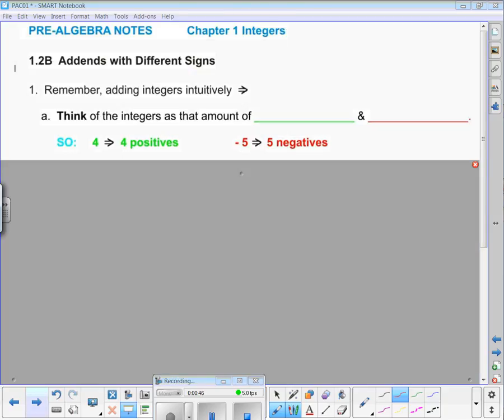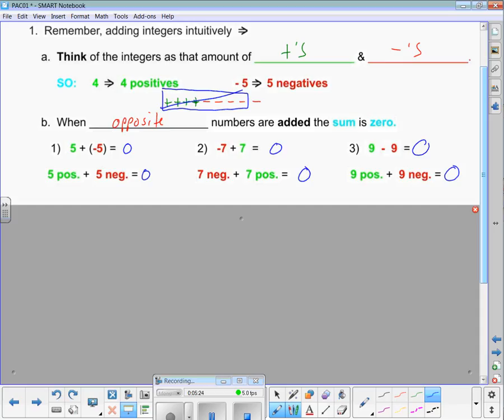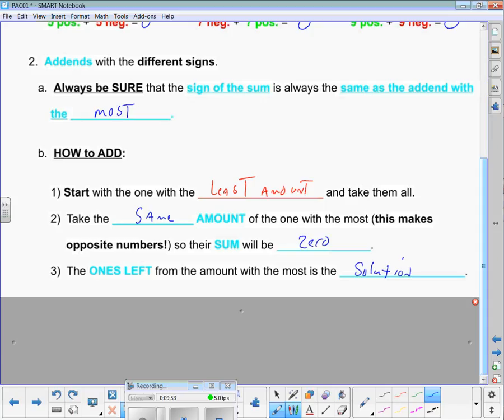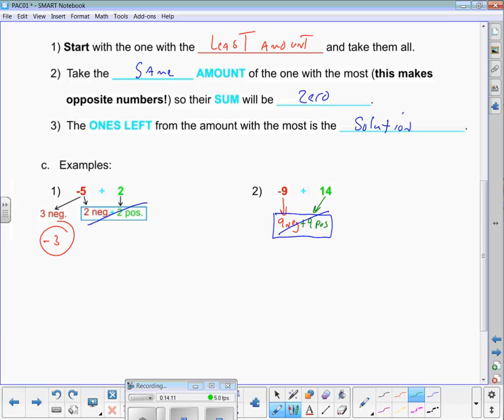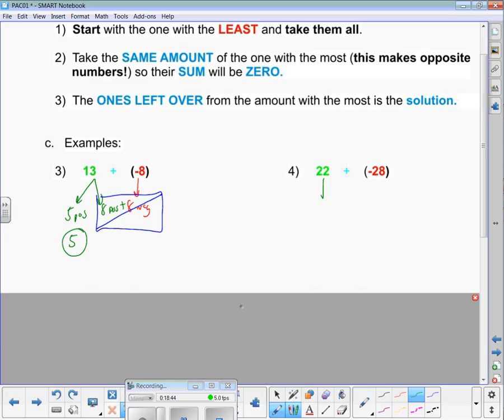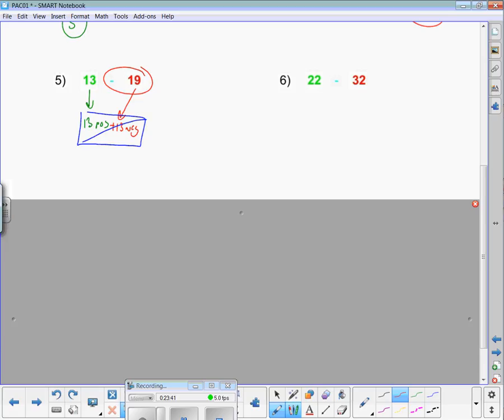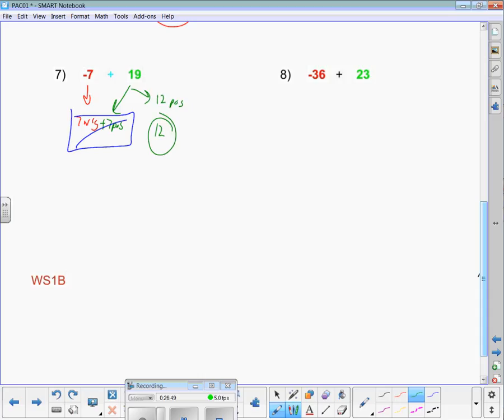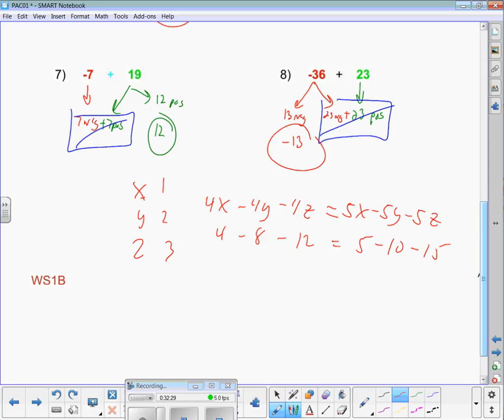Pre Algebra Lesson 1.2B Adding Positive & Negative Numbers